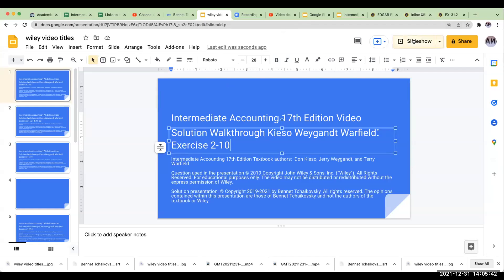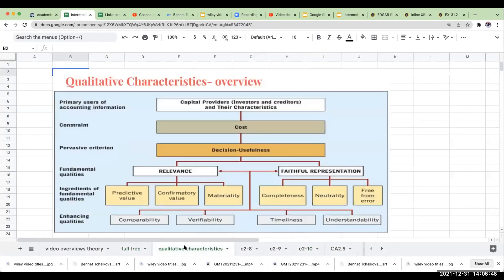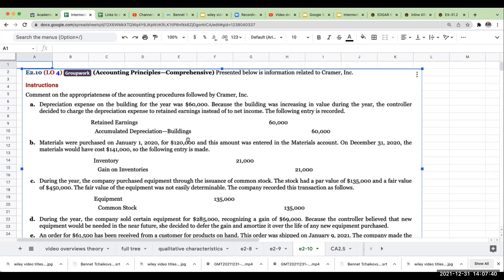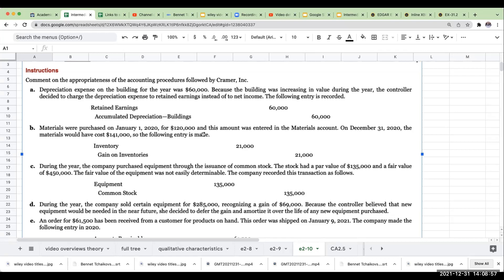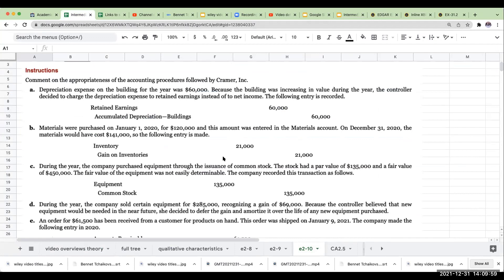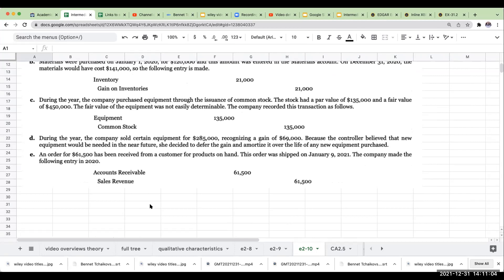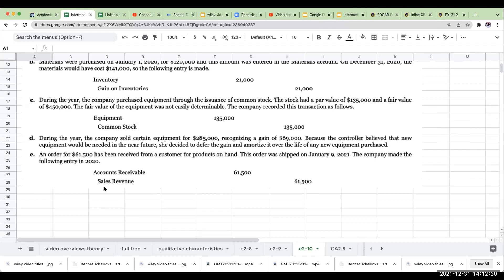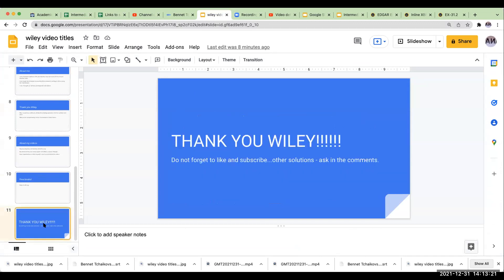Wiley Intermediate Accounting Walkthrough 18th Edition Exercise 1-12 / 17th Edition Exercise 2-10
Note this video was made using the 17th Edition. The 18th Edition is the same with the exception of the year (going from 2020 (17th) to 2025 (18th)) ...if there are other years in the problem, just add 5 years to the year on the 17th Edition.

After talking with John Wiley and Sons, Inc. (“Wiley”), Wiley has allowed me to create videos from their Intermediate Accounting Textbook (authors Kieso, Weygandt, Warfield). The questions are the copyright of Wiley and may not be redistributed without the permission of Wiley. The presentation of the solution is the copyright of Bennet Tchaikovsky.